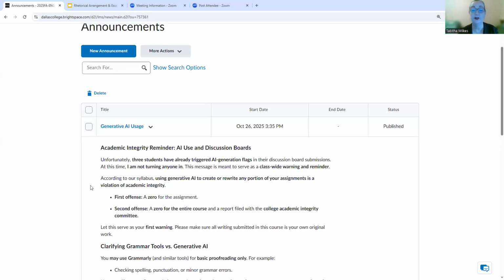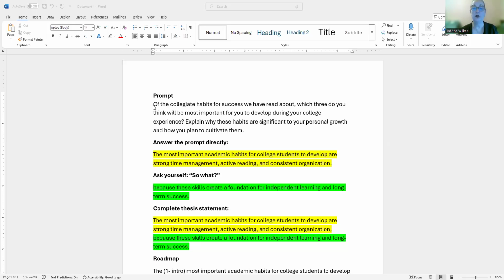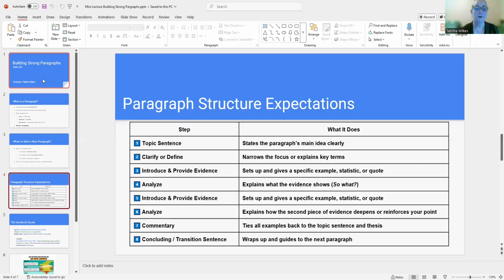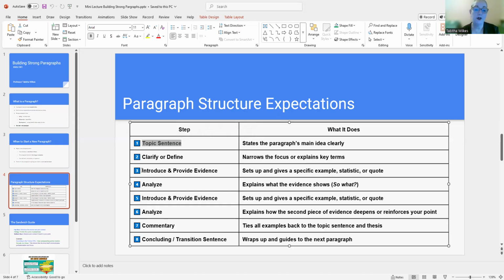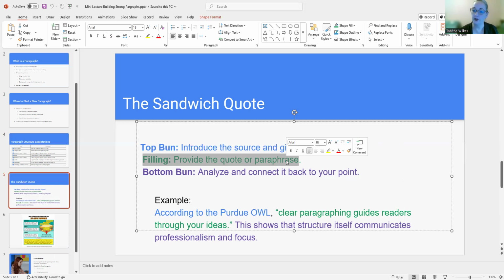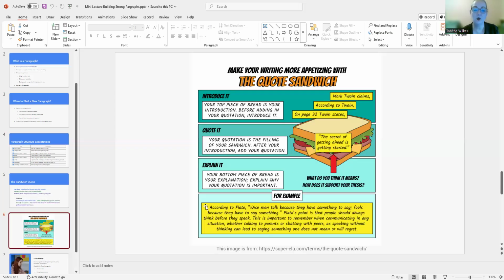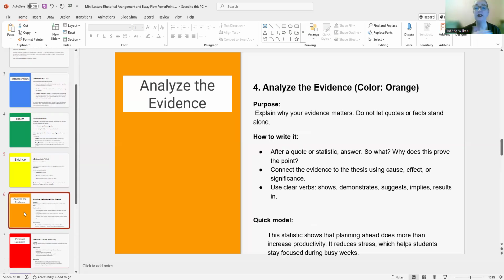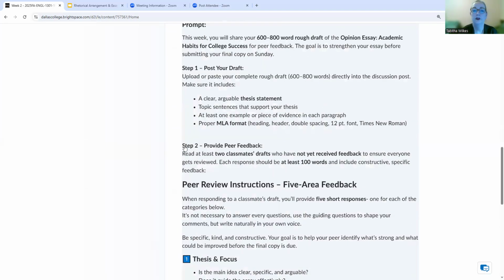Week 2 Fall 25